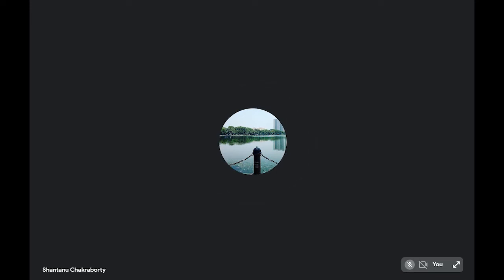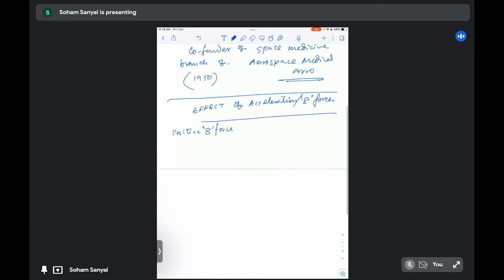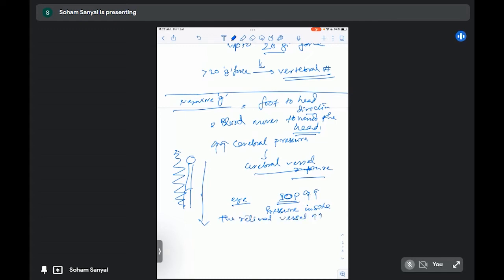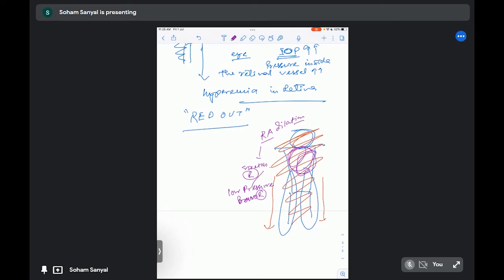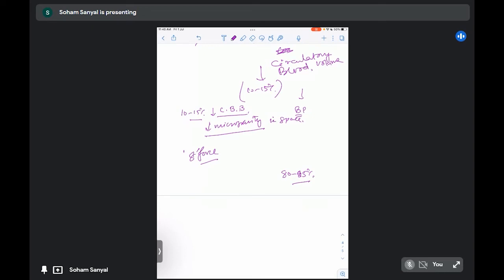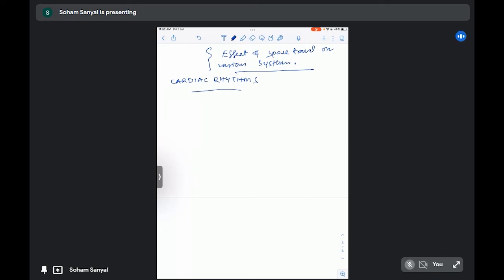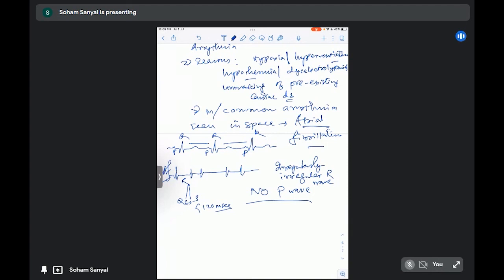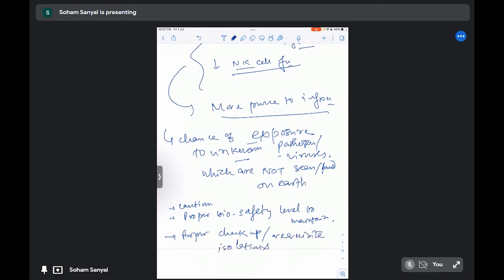01/07/22 MBBS CLASS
01/07/22 MBBS CLASS